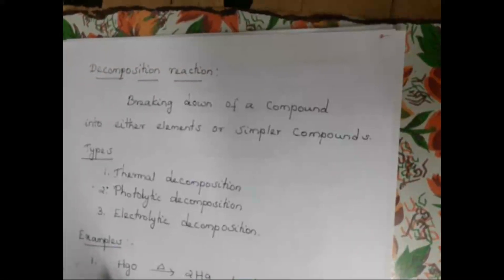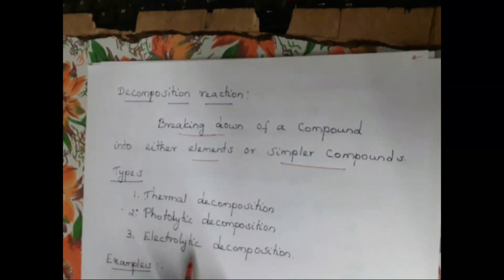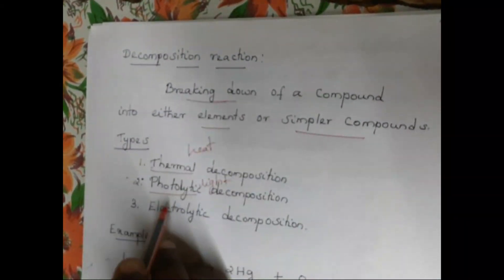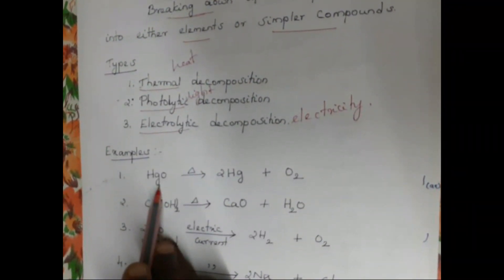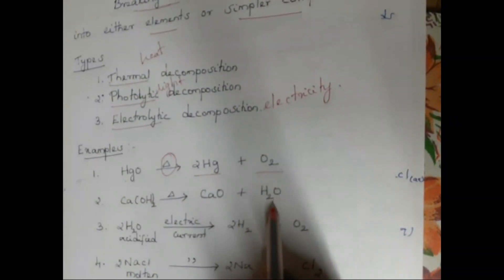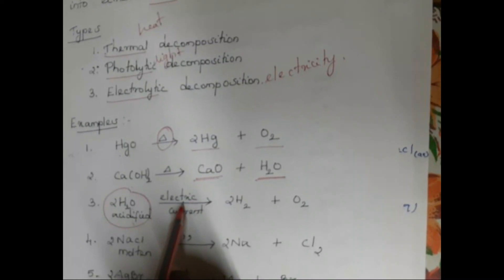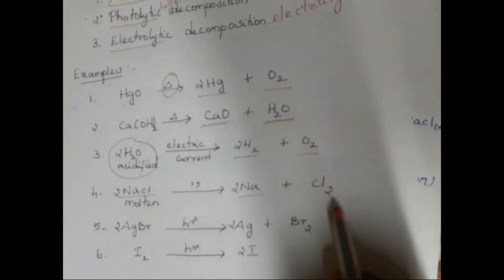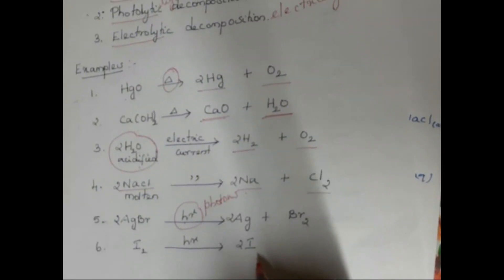decomposition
About Decomposition